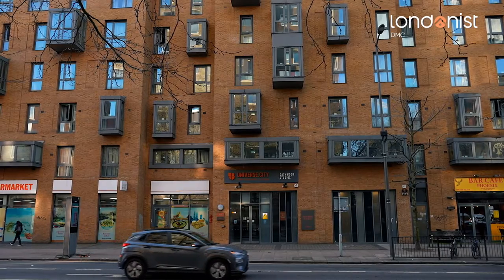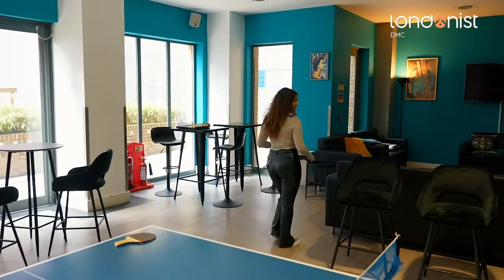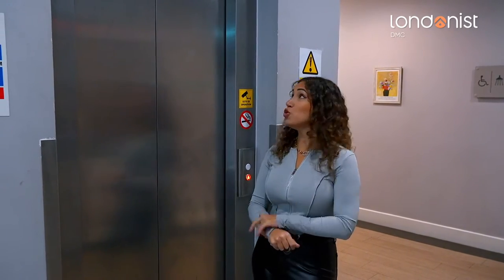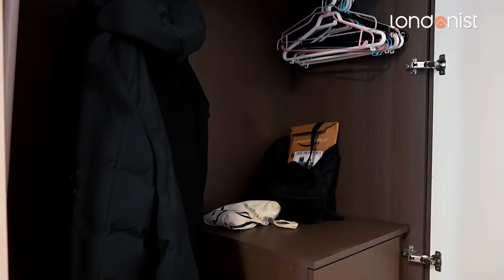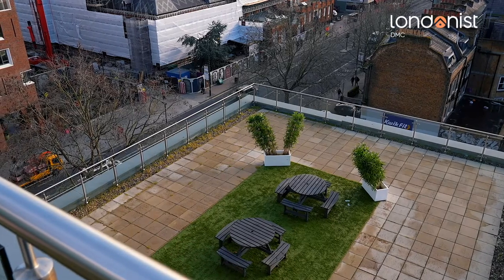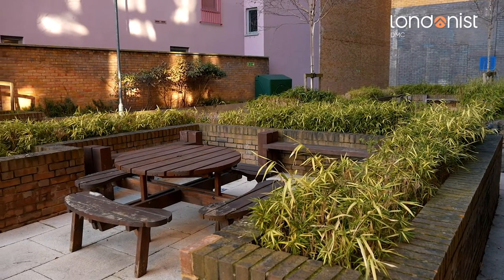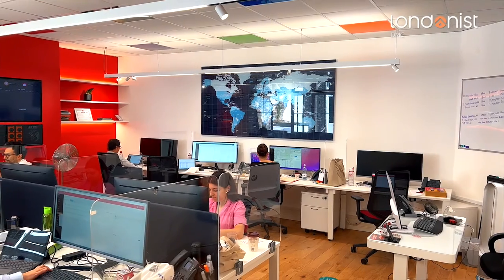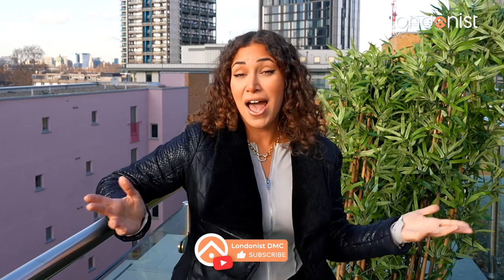Londonist DMC - Dashwood Studios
Dashwood Studios boasts exceptional studio flats, exceptional social areas and beautiful views of the city.With great transport links to London’s main universities via Elephant and Castle Underground station (just a five-minute walk away) and great on-site facilities including study rooms across every floor, modern games and cinema rooms and two stunning roof terraces with landmark views, we’ve created an exciting student neighbourhood in South London.

Distance:
* University of Westminster – 25 minute tube
* University College London – 27 minute tube
* University of London – 30 minute walk/tube
* London School of Economics and Political Science – 20 minute
* Kings College – Waterloo Campus – 12 minute walk/bus
* BPP Waterloo Campus – 12 minute walk/bus
* London South Bank University – 11 minute walk/bus
* University of Arts Elephant and Castle and Camberwell Campus – 7 minute walk

Address: 120-138 Walworth Road London SE17 1JL, United Kingdom
Nearest tube station: Elephant&Castle
Tube lines: Northern line

Londonist DMC is an award-winning student accommodation agency with offices in London, Turkey, and China. Since 2013 we have provided our clients with short-term and long-term accommodation, from 2 to 51 weeks, and are considered leaders in finding the greatest 'home far from home' experience for our students.

We pride ourselves on delivering a five-star service with the help of an inspired team, innovative technology, and intentional partnerships.

We currently have over 1500 rooms in more than 50 locations across London in Zones 1, 2, and 3.

Our portfolio includes student residences in King's Cross, Spitalfields, Lewisham, Portobello, Highbury, Islington, and many more.